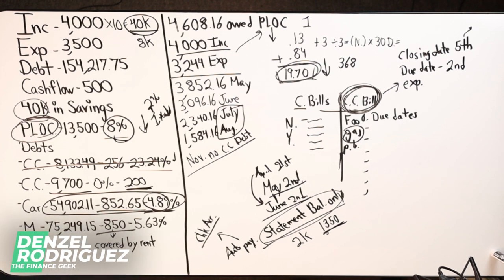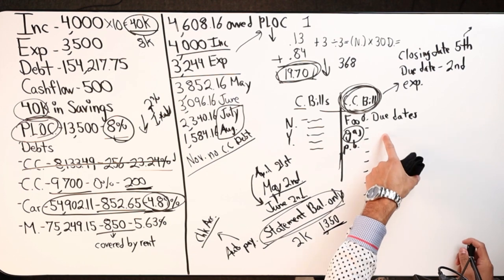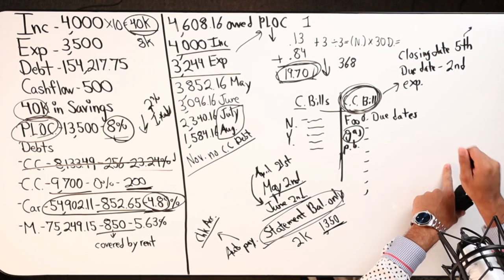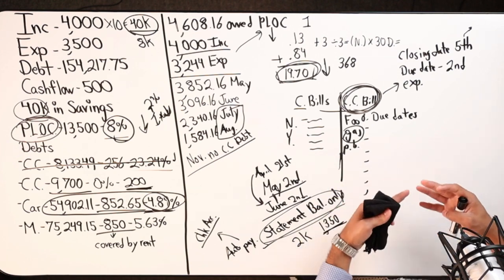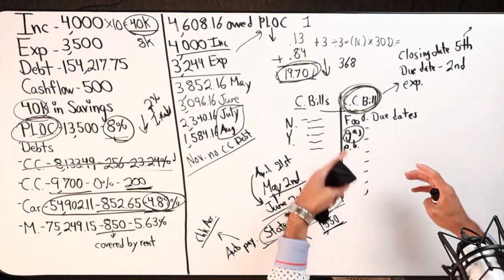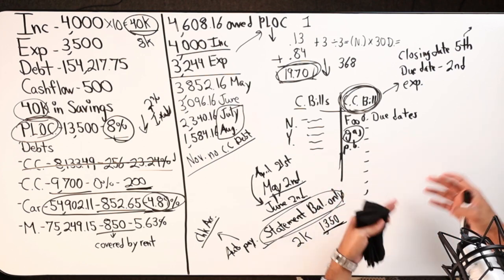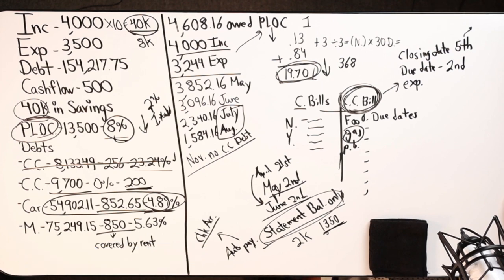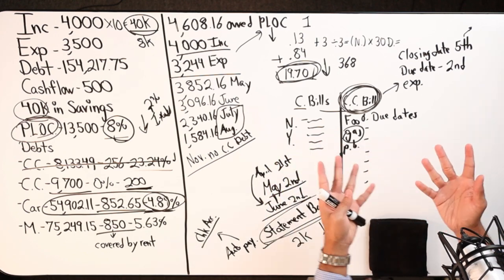Helping A Client Utilize Zero Interest Debt